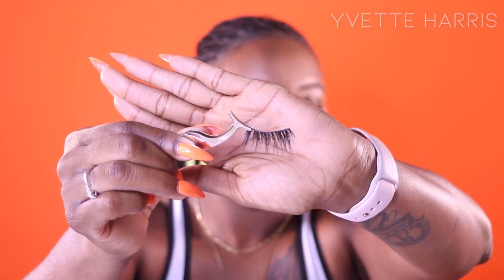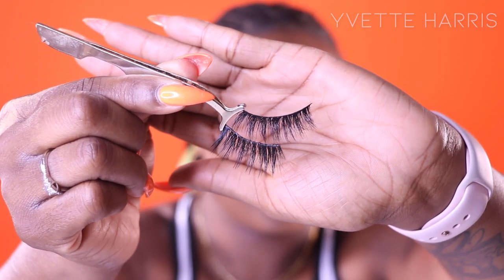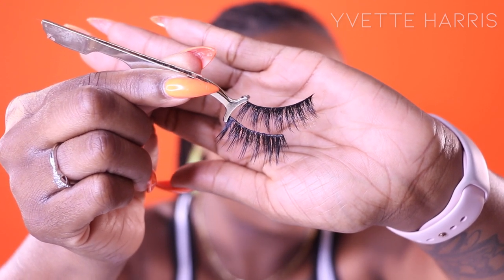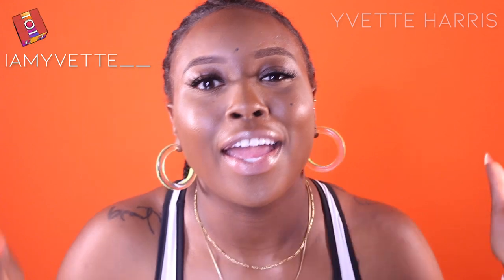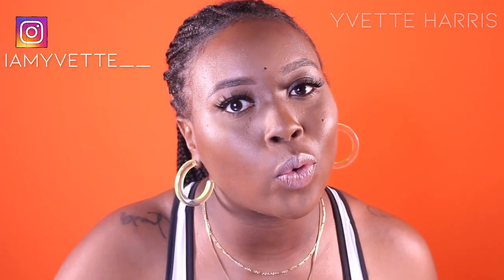Let's Battle ! Lilly VS Tatti Lashes | Review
Hello there my loves xoxo & happy Wednesday ! Today I battled it out between Lilly Lashes VS Tatti Lashes. Let's see who takes the win ! Enjoy xoxo

Beat Made By : @flybra215 ! Follow him for ALL your beat needs